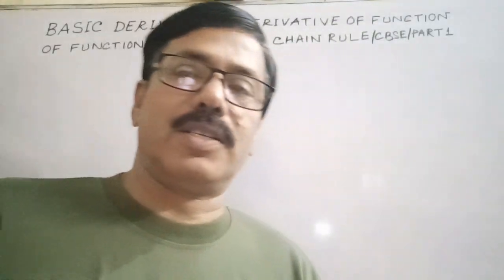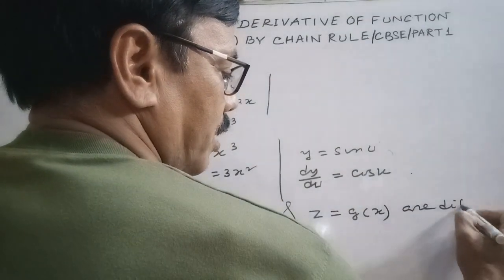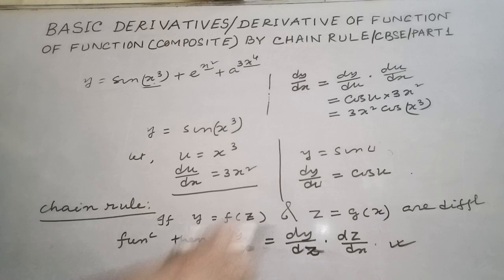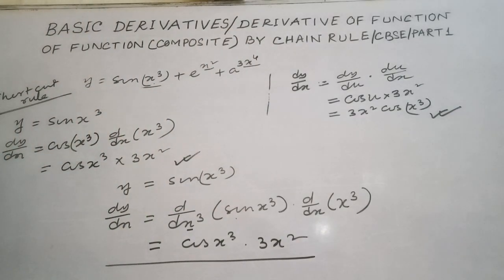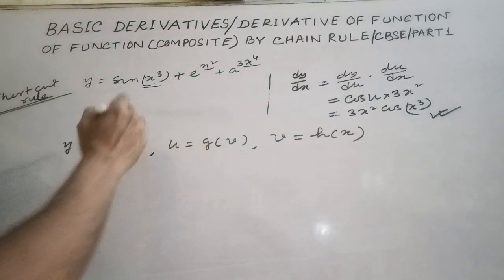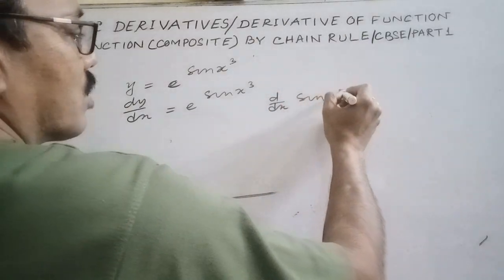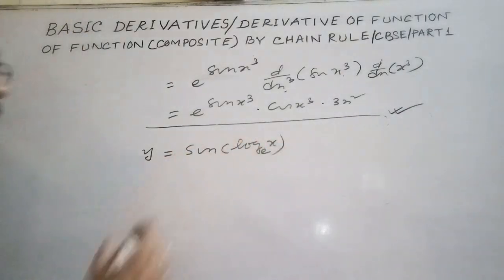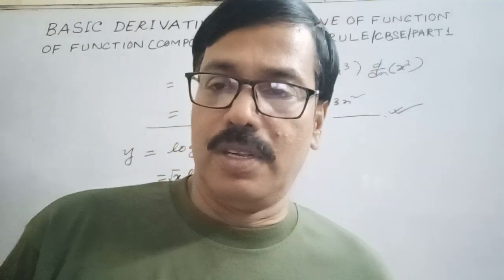BASIC DERIVATIVES/DERIVATIVE OF FUNCTION OF FUNCTION BY CHAIN RULE/PART 1